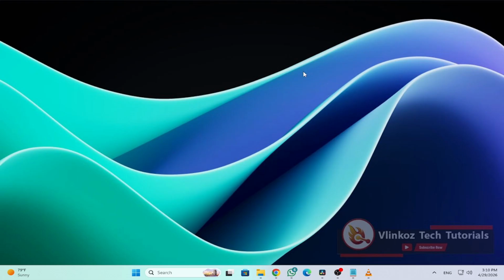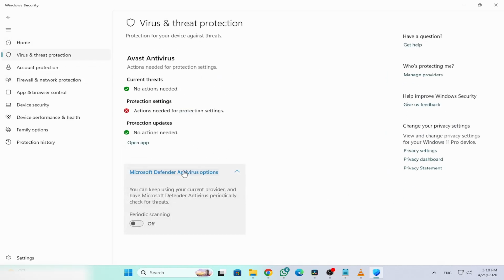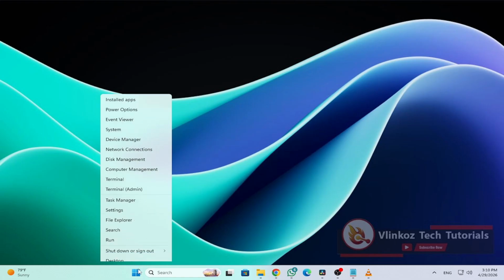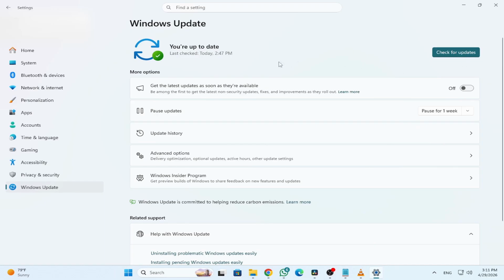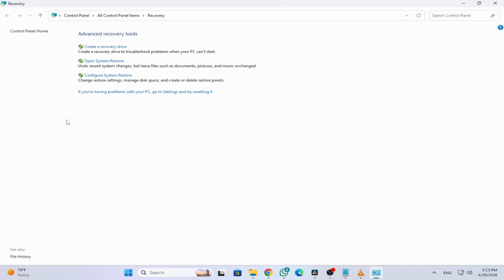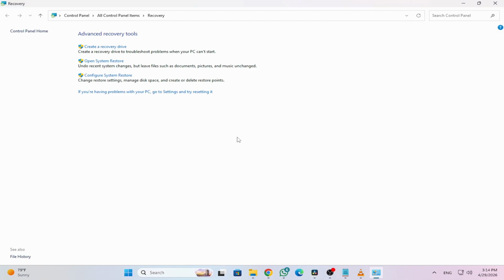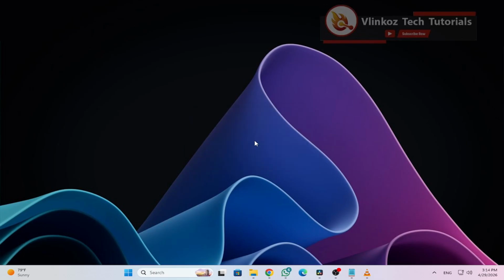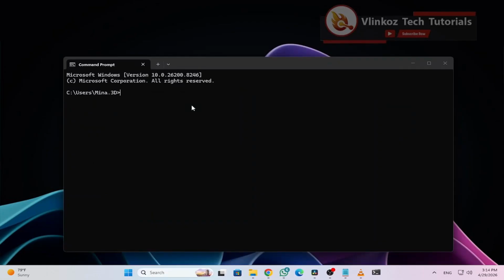How To Fix Error 0x800700AA The Requested Resource Is In Use Windows 11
Fix Windows error 0x800700AA instantly with these five effective solutions. This comprehensive guide will walk you Stop struggling with this common Windows issue and get your system running smoothly again.

⌘ sfc /scannow

⏱️ Timestamps ⏱️
00:00 Intro
00:16 Steps
02:45 Outro